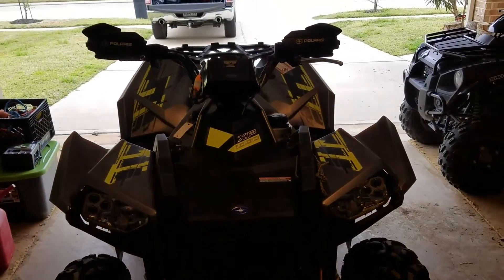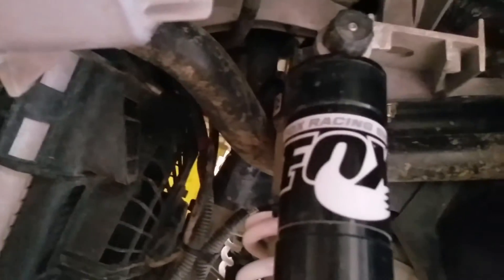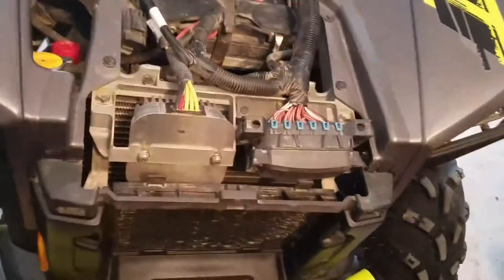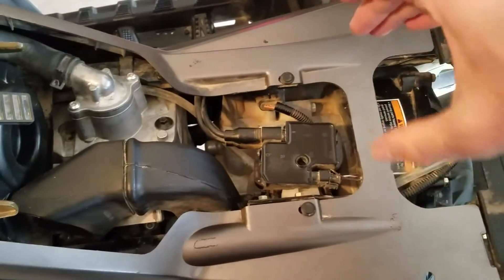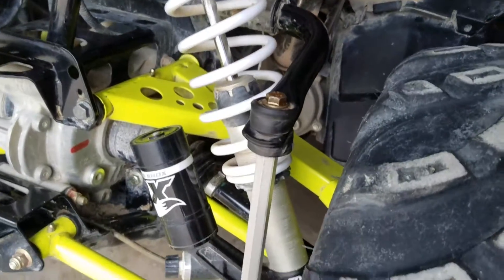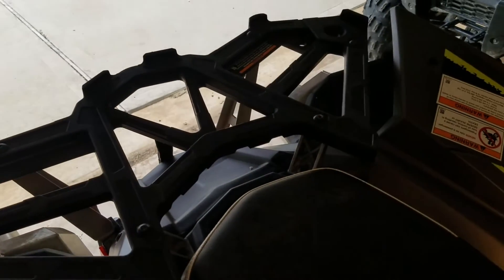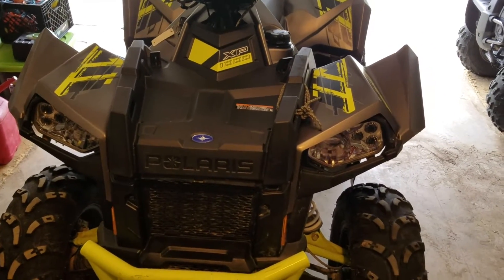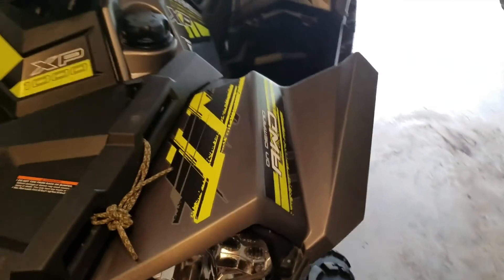Polaris Scrambler 1000 XP Walk Around and Exhaust Sound.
Summary of the 2016 Scrambler 1000 by Polaris, after having it for one riding season, and putting quite a few miles on it.  Some good things and bad things about it covered, as well as a start up.

Scrambler 1000, walk around, sound, Polaris.